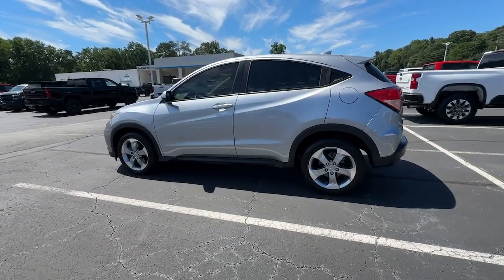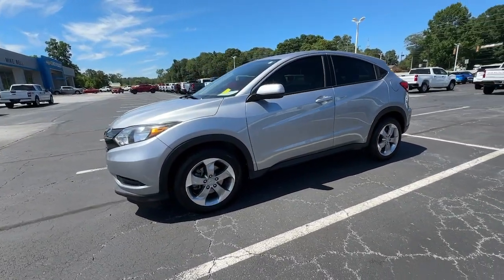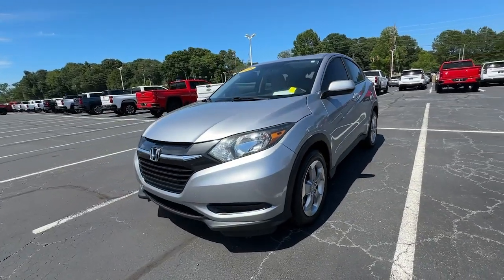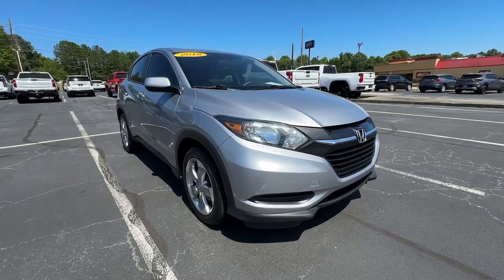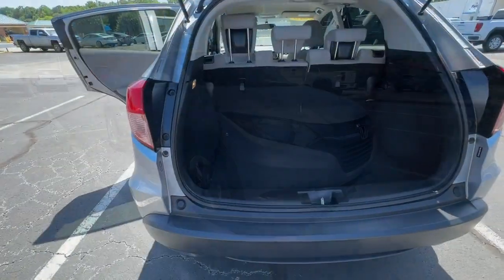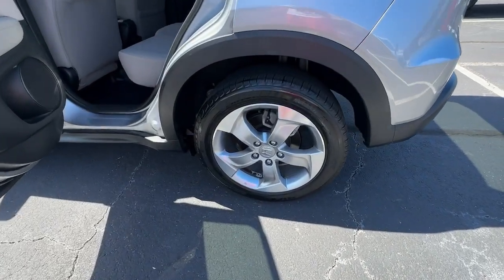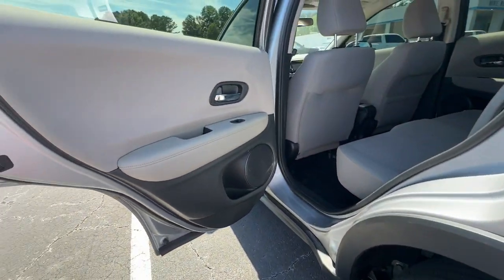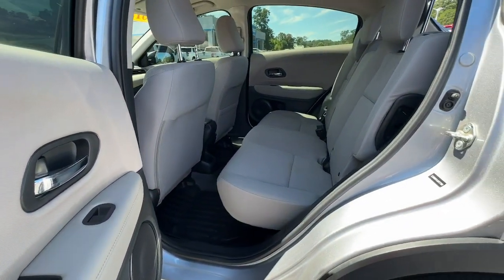2018 Honda HR-V LX GA Carrollton, Bremen, Newnan, Franklin, Atlanta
Pre-Owned 2018 Honda HR-V LX available at Mike Bell Chevrolet located in 1200 N. Park St, Carrollton, GA, 30117. Servicing the Carrollton, Bremen, Newnan, Franklin, Atlanta area.